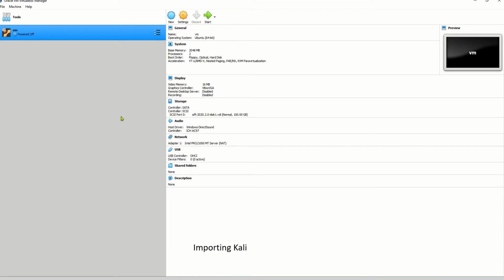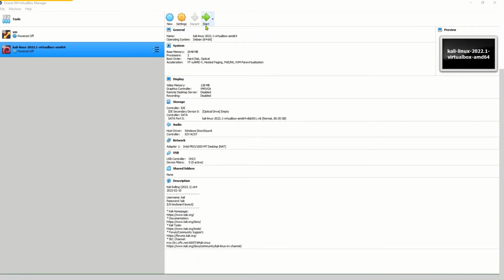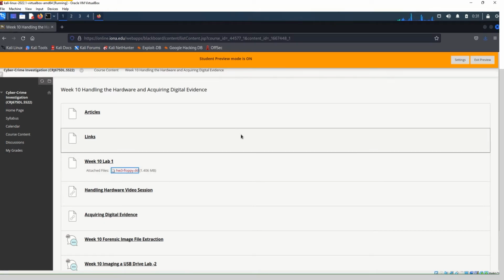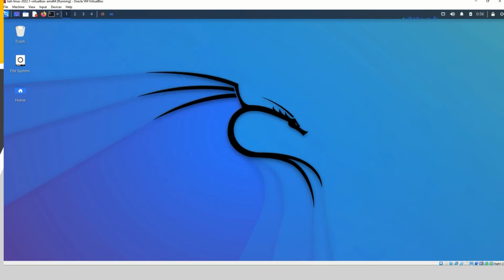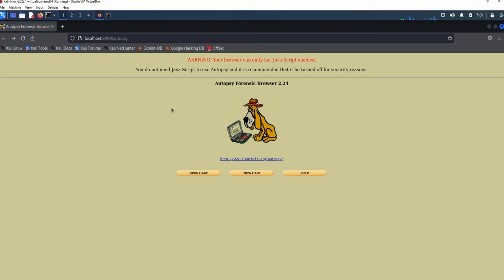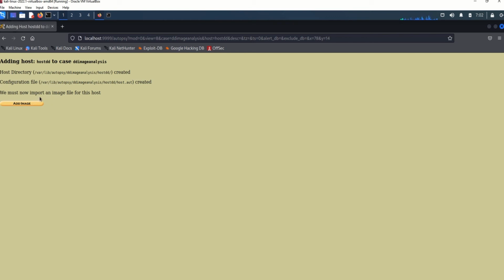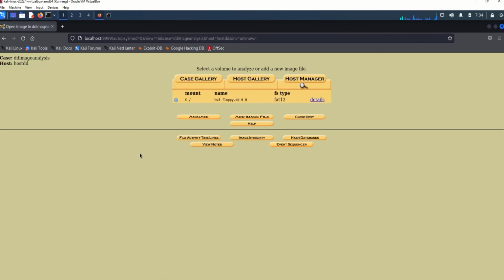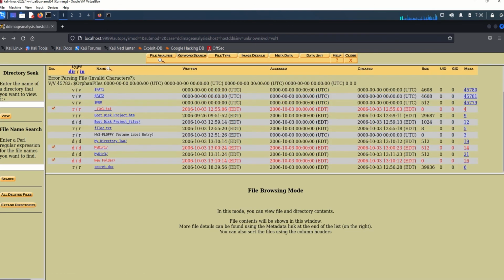Forensic Analysis with Kali Linux on Autopsy Browser